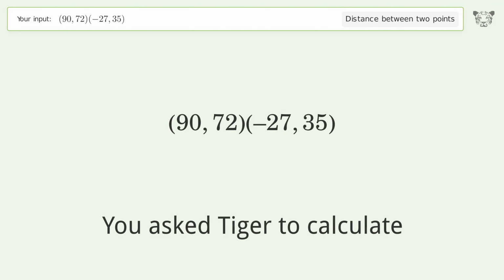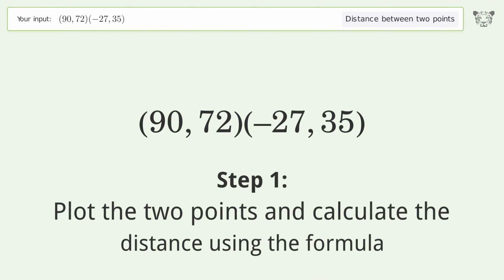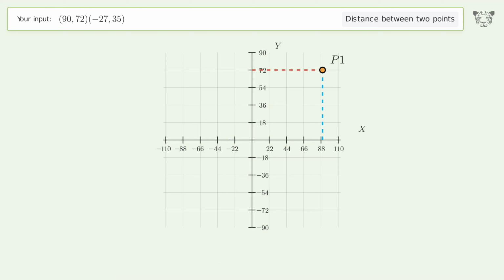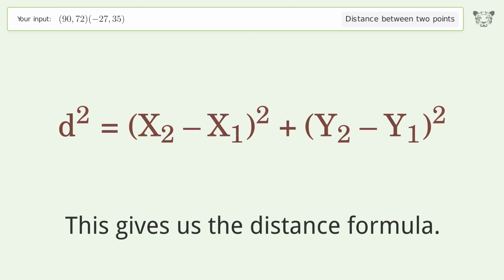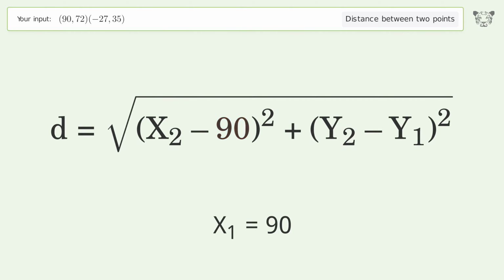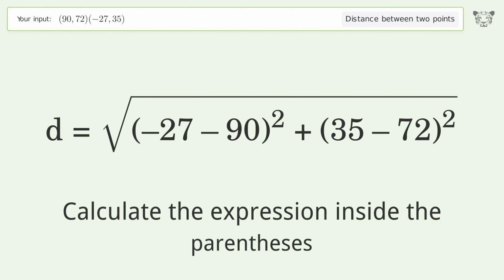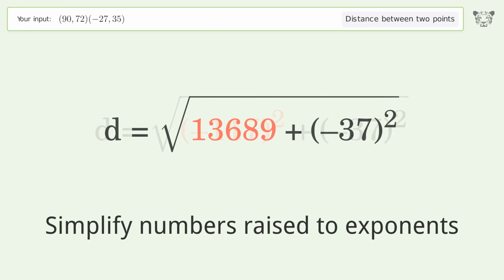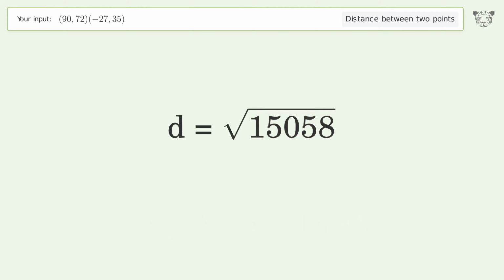Find the distance between two points p1 (90,72) and p2 (-27,35): Step-by-Step Video Solution